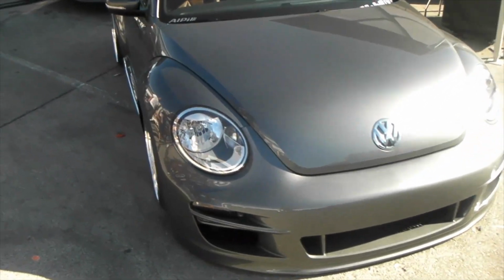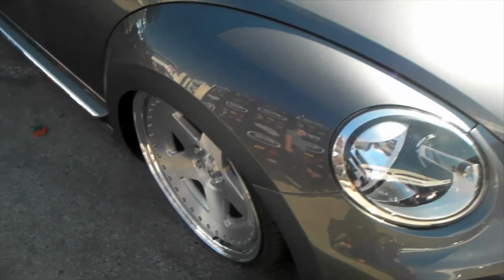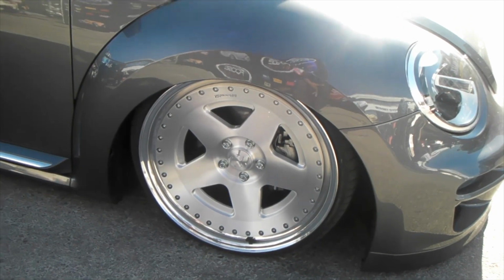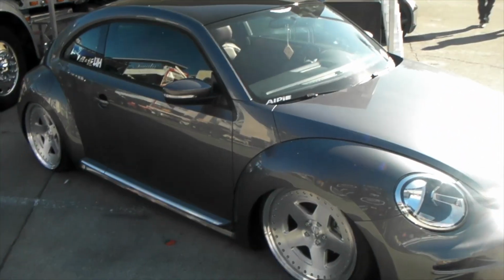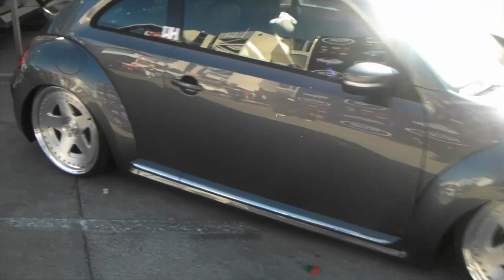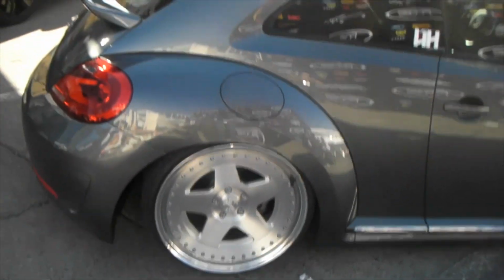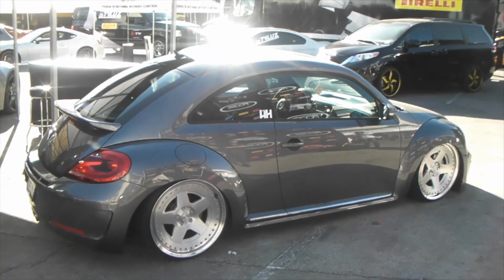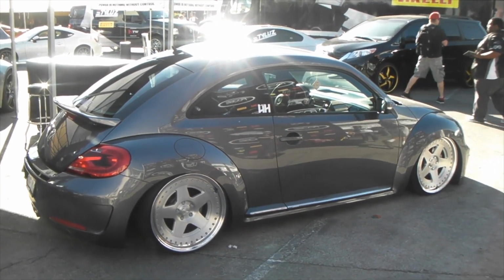DUBSandTIRES.com VW Beetle on Staggered 1552 Forged 20'' wheels MP4